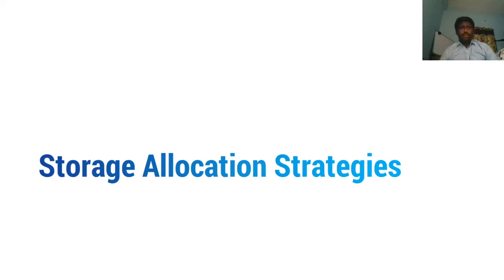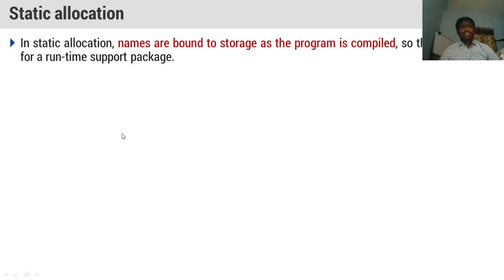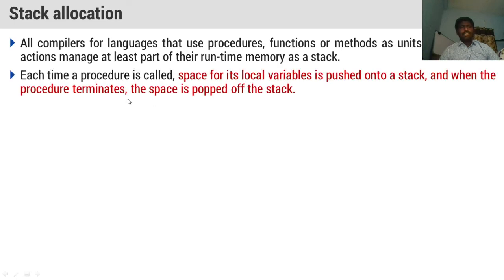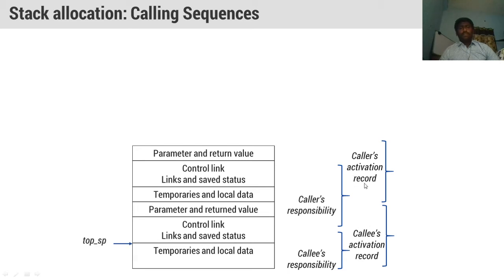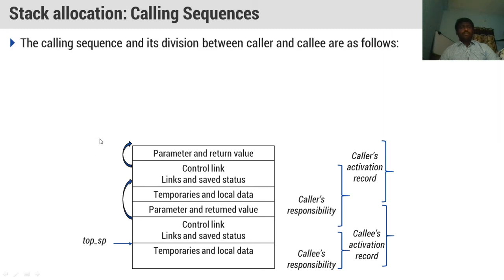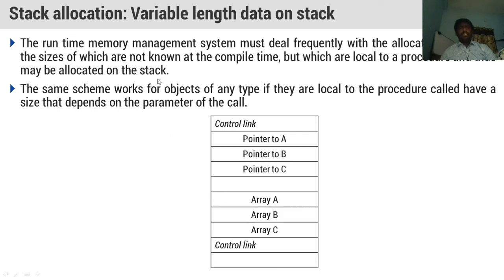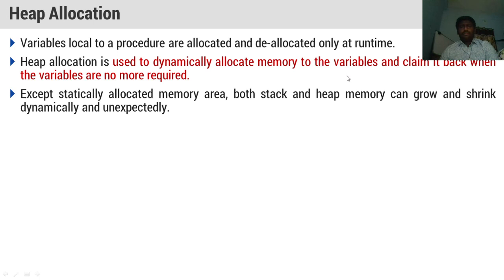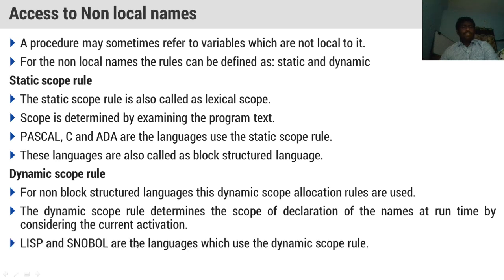unit 4 storage allocation strategies